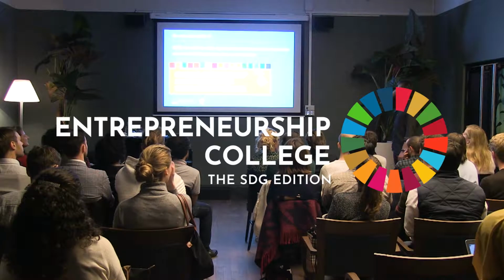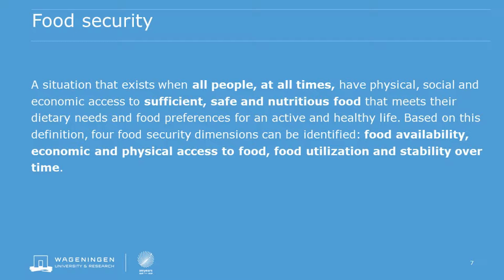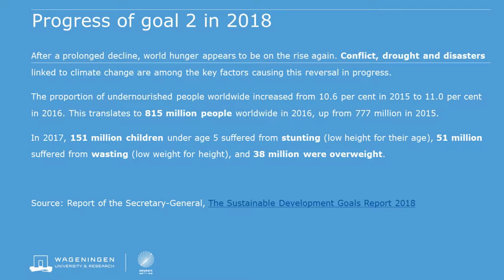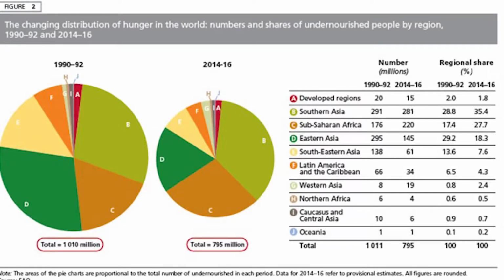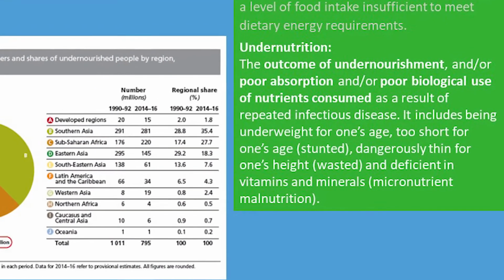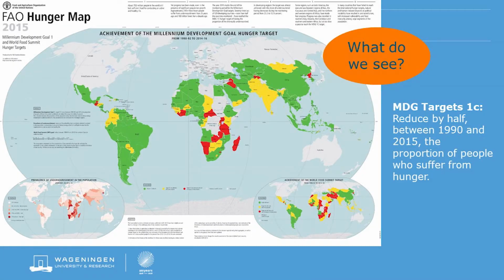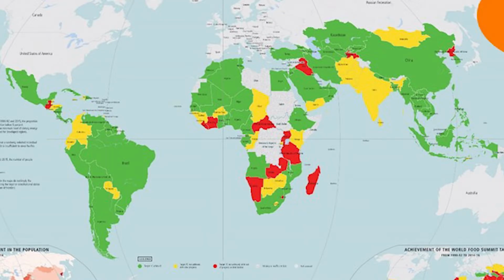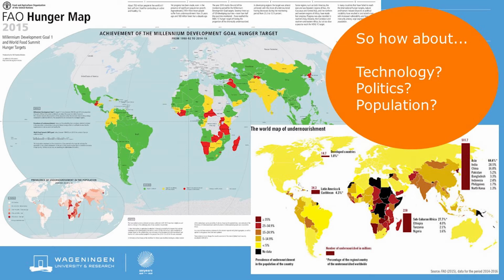Entrepreneurship College - SDG #2 Edition: Bram Jansen 1/4